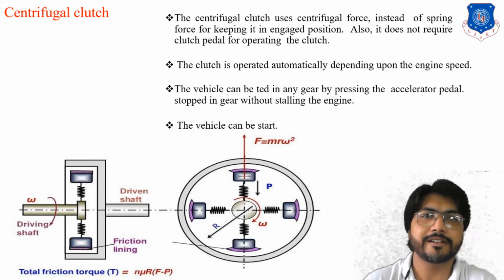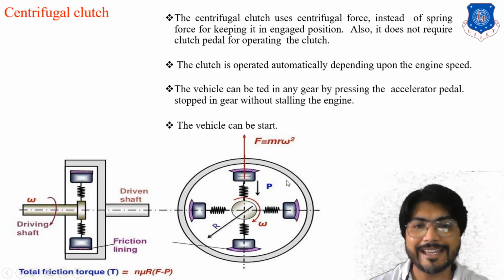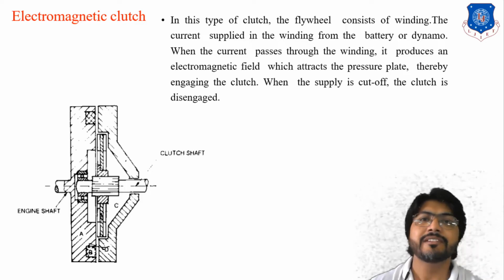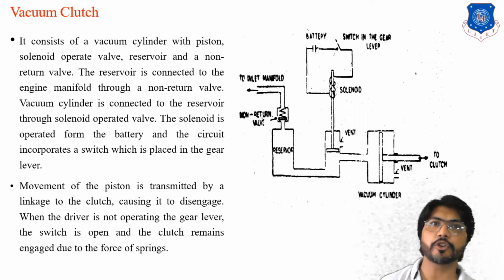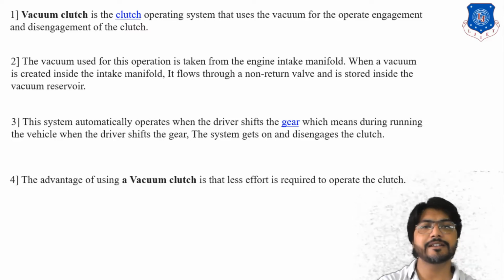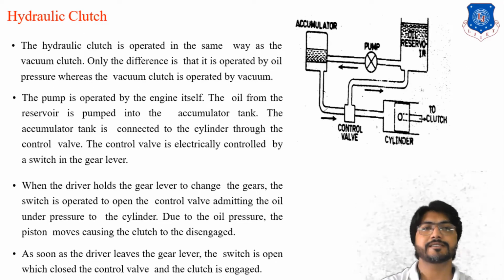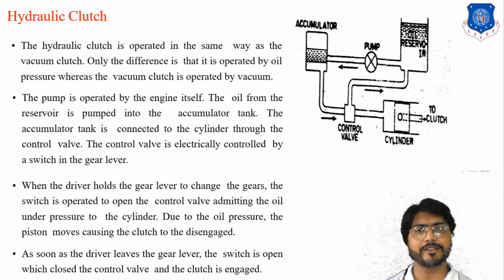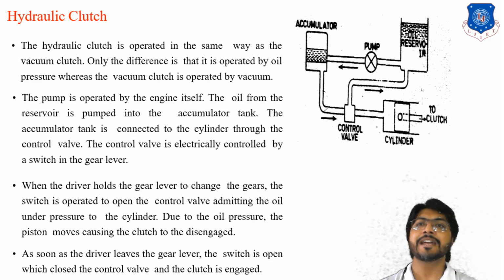L 08 Construction and Working of Different Clutch | Basics of Automobile Engineering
basicsmeditation of Automotive System Automobile Engineering # IC-Automobile Engineering

Topic Name: Construction and Working of Different Clutch

 Previous Lecture L 07 Requirements and Purpose of Clutch and Types of Clutch | Basics of Automobile Engineering | Automobile

Next Lecture L 09 Requirements of Gearbox and Types of Gear Box | Basics of Automobile Engineering | Automobile